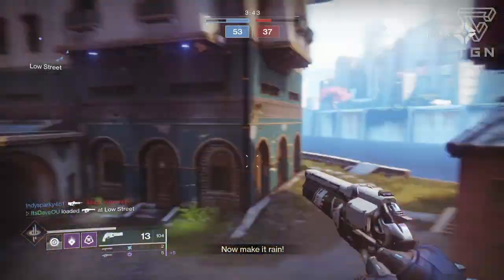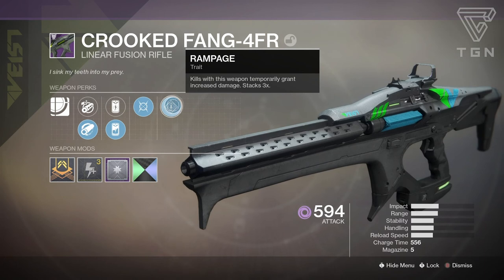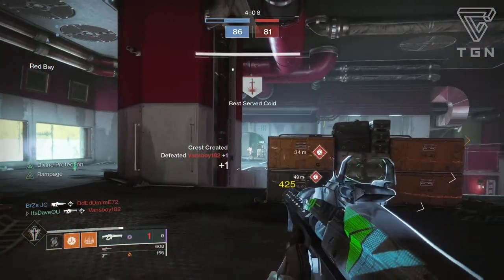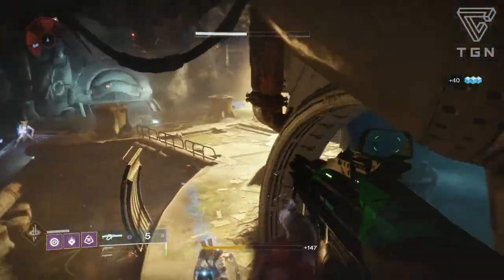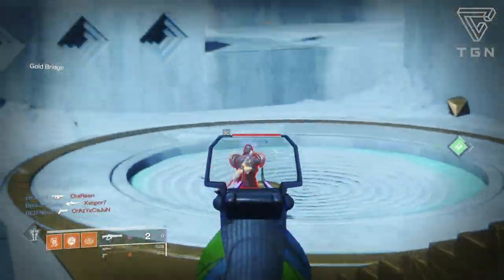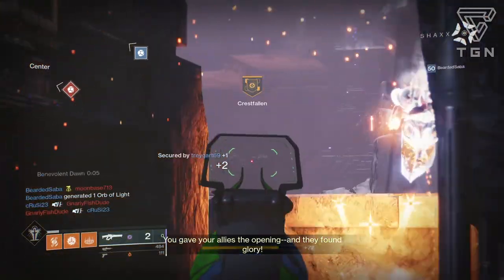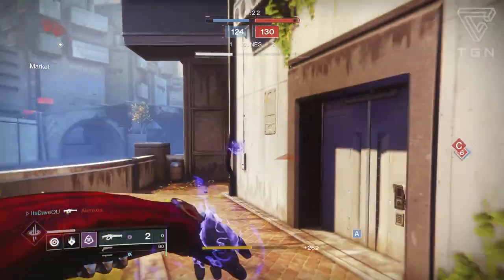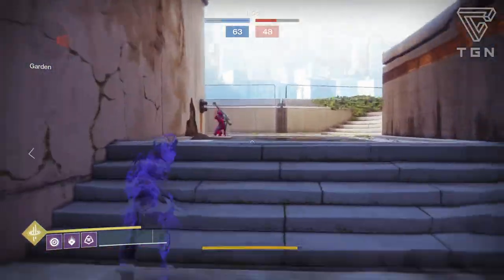Destiny 2: Crooked Fang-4fr Forsaken Review! | Year 1 Linear Fusion Rifle with Random Rolls!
Destiny 2: Forsaken - Crooked Fang-4fr Updated Weapon Review // This Veist Linear Fusion Rifle was in Year 1 of D2, but now is back with Random Rolls! Mine is a God Roll and is crispy!